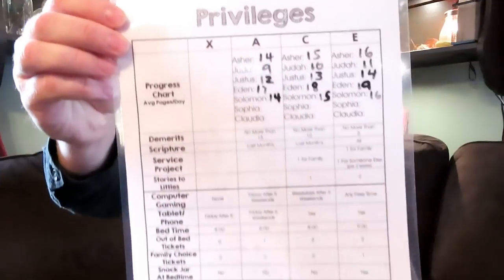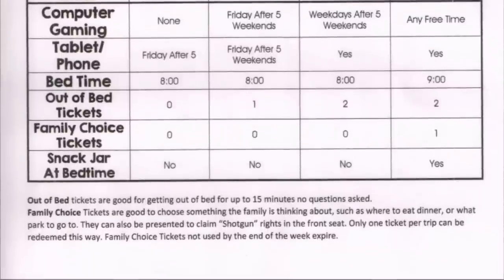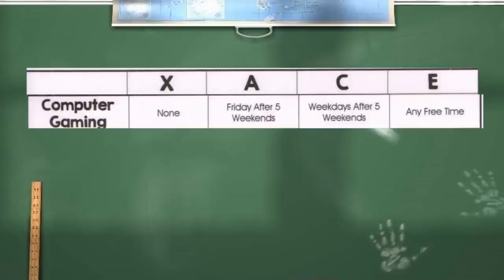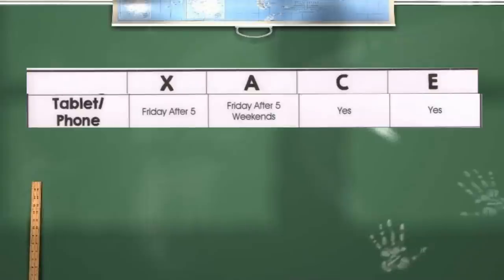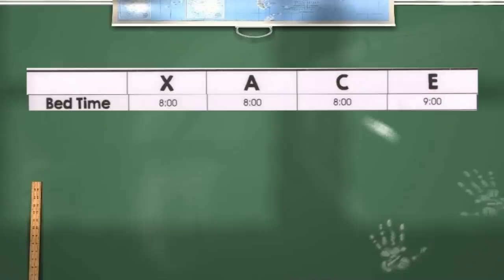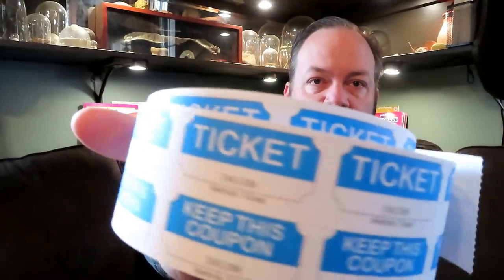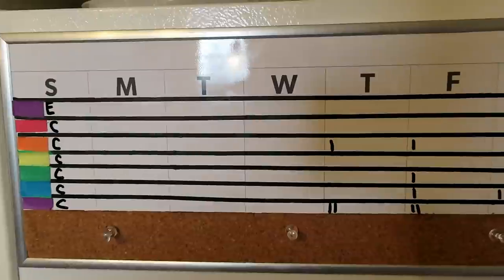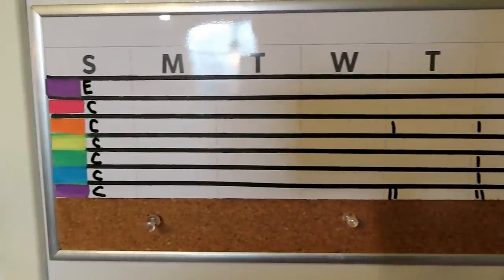Our Updated Chore and Privilege System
We Home Birth, Home Business, Home School, Home Church
We homeschool using ACE Curriculum.
Andrea the mom of the Family went home to be with God on 8-19-19
She will be forever missed and mourned.

Mailing Address
Mills Family
USA

Fern Blakeman (Andreas Grandma Featured in Some videos)
921 Mountain Meadow Dr, C129

Our family's birthdays, MBTI types and colors we organize by:
Thomas - Jan. 5 - INTJ - Blue
Sophia - Jan. 19 - ENTP? - Blue/Light Blue
Eden - Feb. 24 - ESFJ - Yellow
Hannah - May 2 - ESTP? - Red/Hot Pink
Judah - May 26 - ESTP - Red
Solomon - June 15 - ISFP - Green
Andrea - June 22 - INFJ - Pink/White
Claudia - Aug. 4 - ISTP - Purple/Light Purple
Justus - Sep. 21 - ENFP - Orange
Tom - Oct. 25 - INTJ - Black
Asher - Dec. 15 - ISFJ - Purple